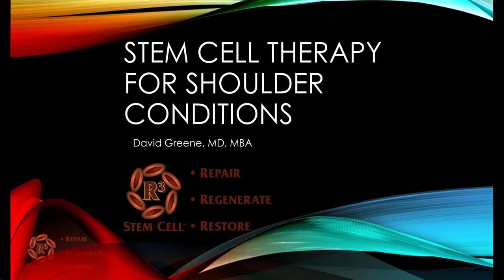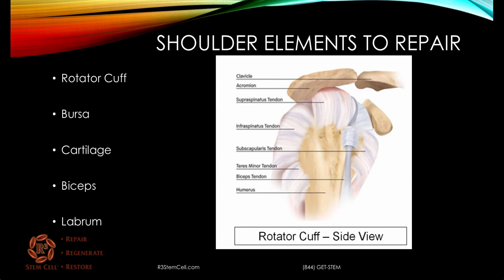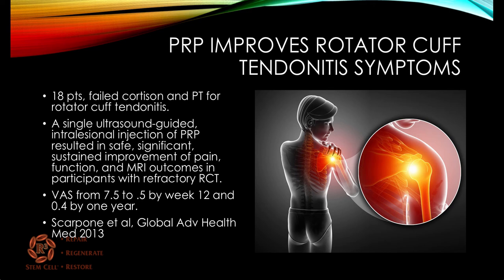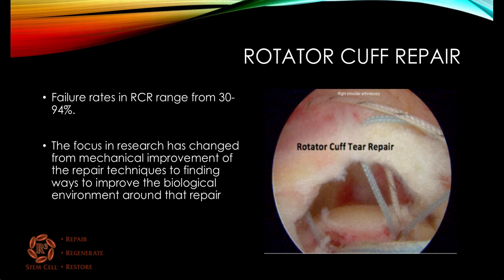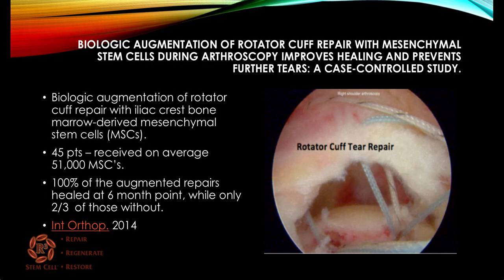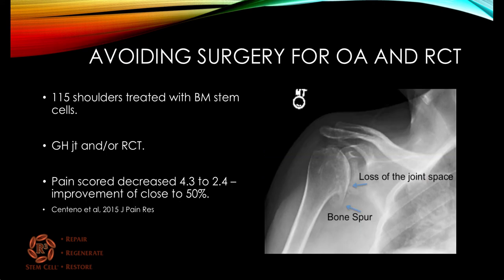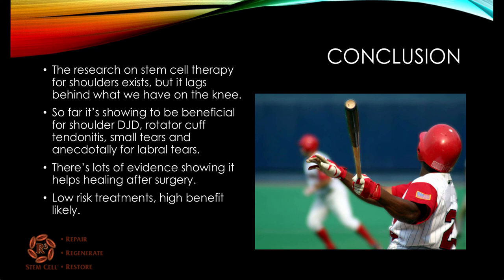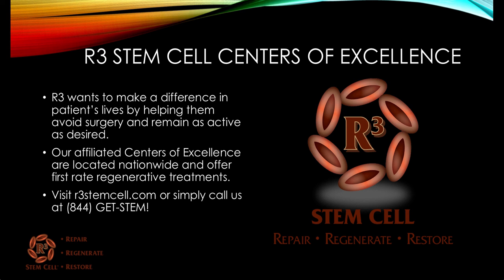Stem Cell Therapy for Shoulder Conditions (844) GET-STEM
Stem cell procedures for shoulder conditions such as arthritis, rotator cuff tendonitis or tears, bursitis, instability are now mainstream. Numerous studies are showing its effectiveness for decreasing pain and allowing patients nonoperative success for getting back to desired activities.